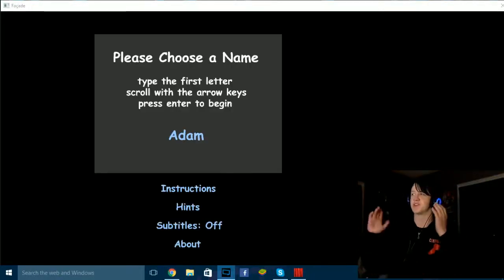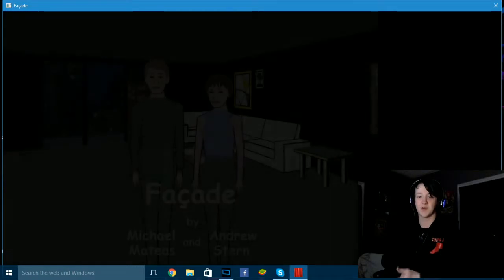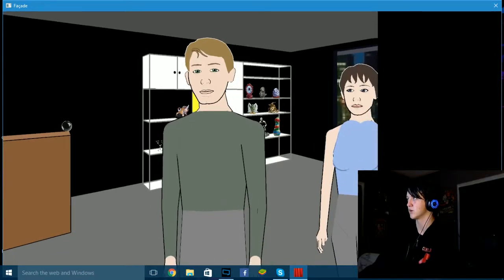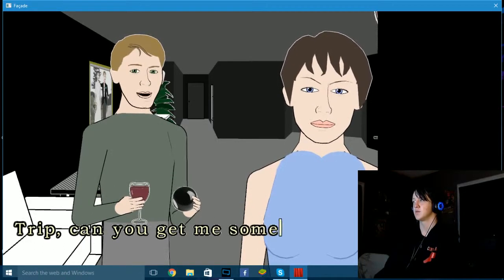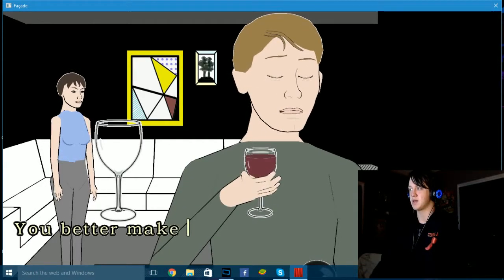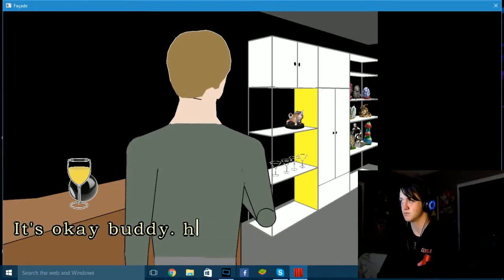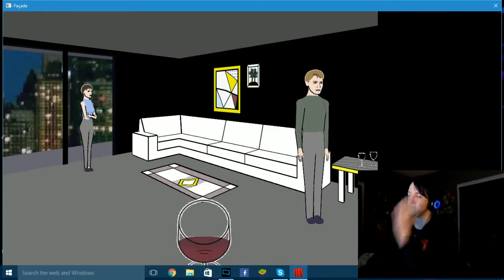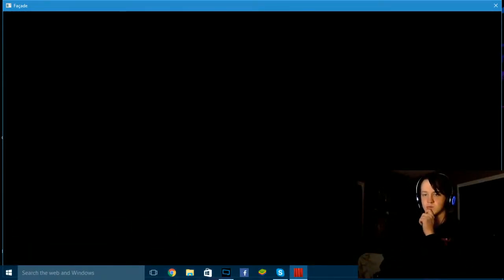WHAT THE F*CK IS WRONG?! ~ Facade #1